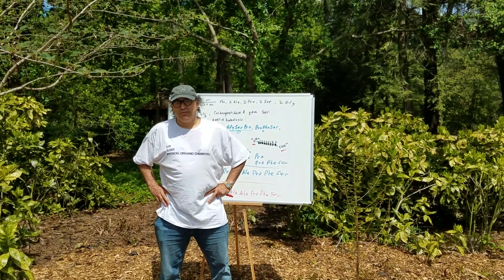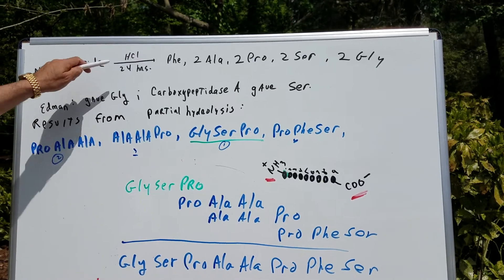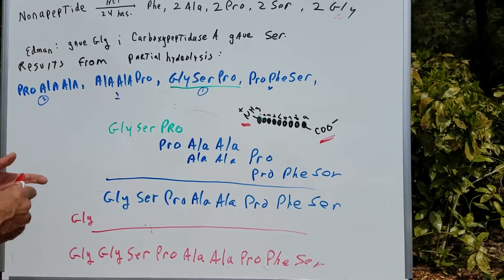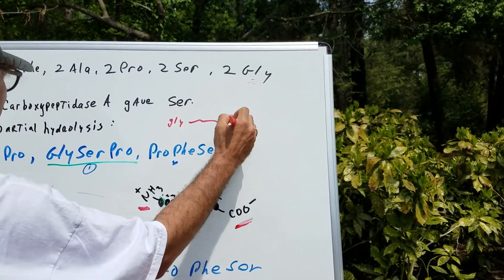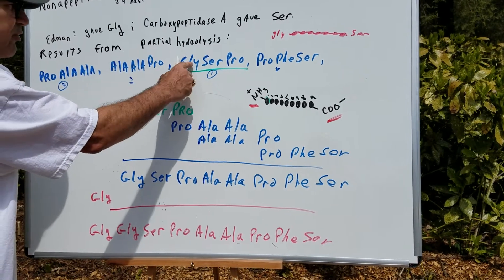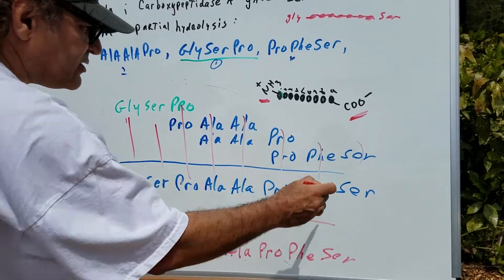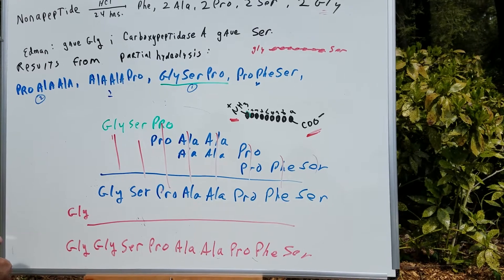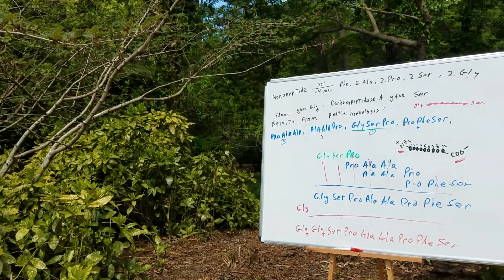Organic Chemistry , Amino Acids and Proteins | DAT OAT Exam | DAT Destroyer